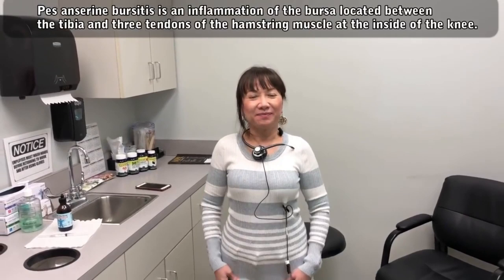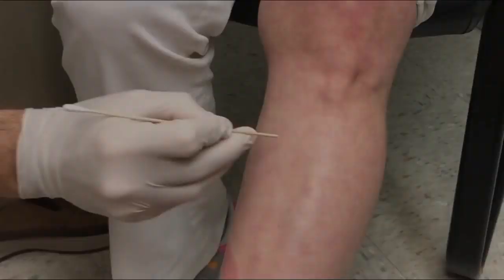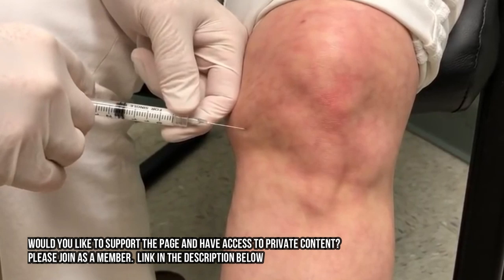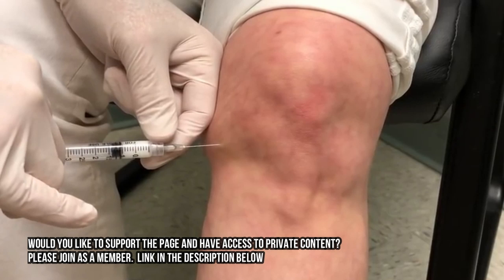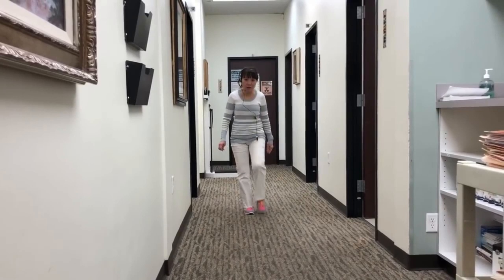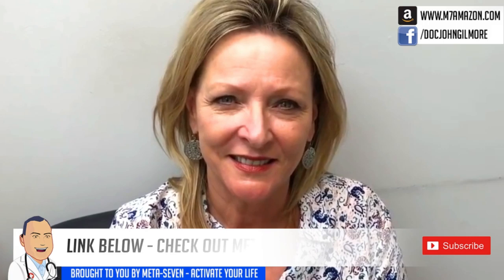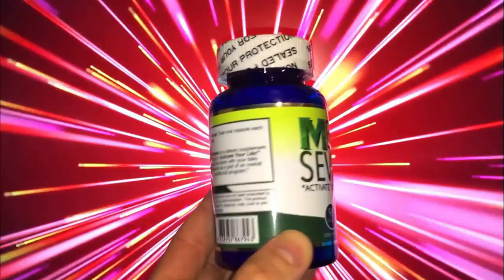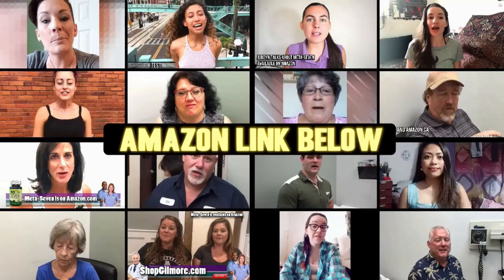Jenny's Bursitis | Treatment & Discussion